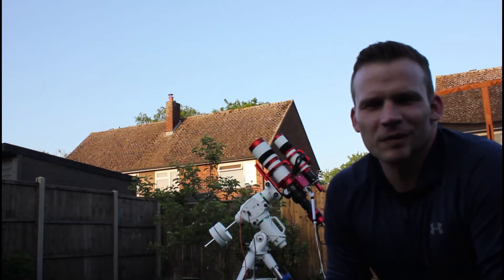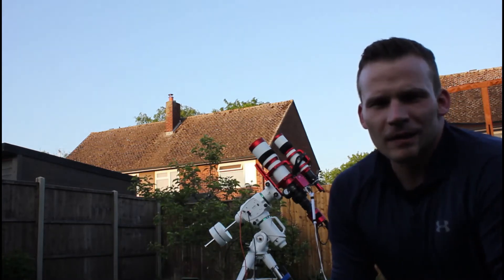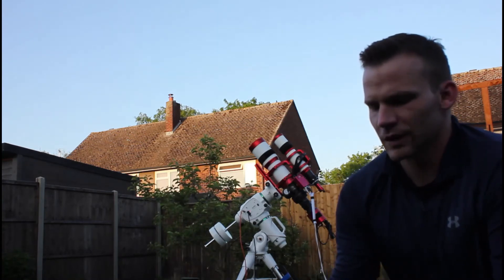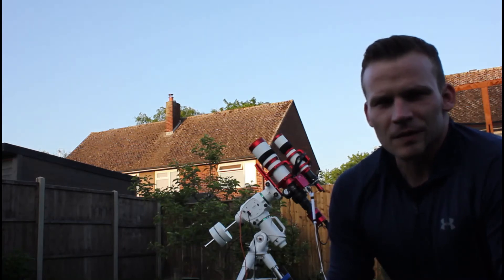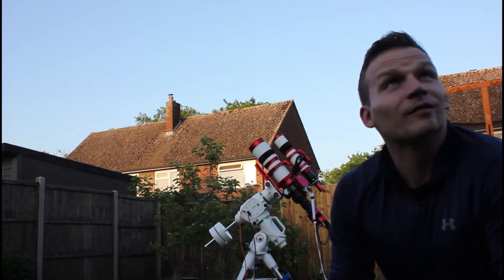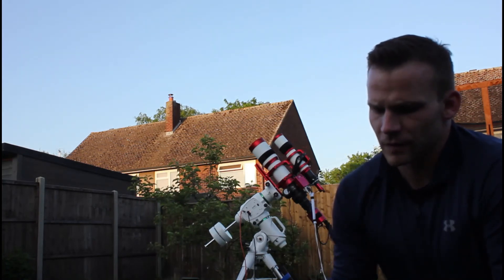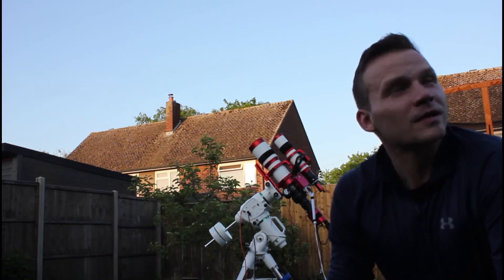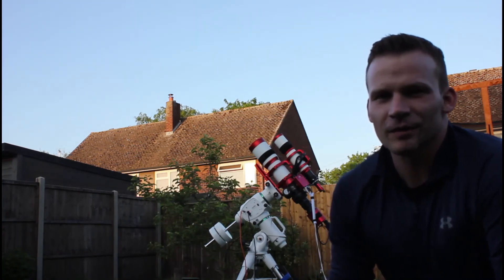Imaging the Iris Nebula - NGC7023 - [Astrophotography]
Imaging the Iris Nebula has been really challenging, due to the majority of the dust being so faint that only very long exposures and tons of sub frames help reveal it. NGC7023 is a bright reflection nebula and lies approximately 1300 light years from earth in the constellation of Cepheus

I used the Optolong L-Pro filter for this image

36x600 seconds 0 gain
50x300 seconds 0 gain

Stacked in Deep Sky Stacker and fully processed in Pixinsight

Equipment used:
Skywatcher EQ6 R Pro
William Optics FLT91
ZWO ASI2600MC
WO GuideStar 61
ZWO ASI120 mini Guide Camera
ASIAIR Pro